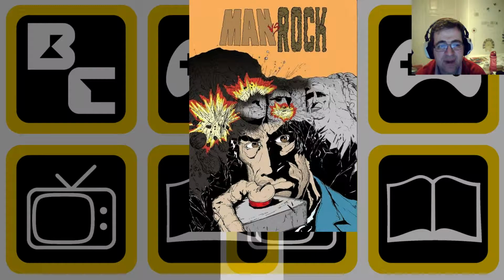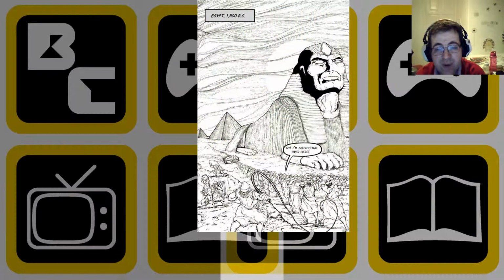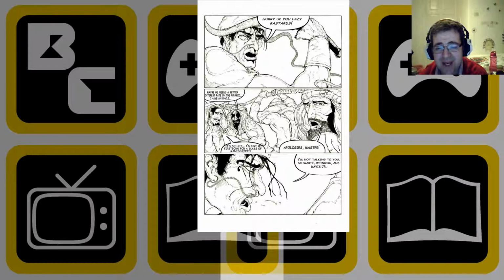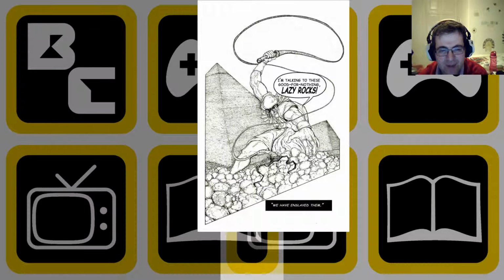Man vs. Rock Vol. 1; BC Comics Review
Video Review of Man vs. Rock Vol 1

Written by Kevin Bieber and Victor DeTroy

Art by Jared Lamp

Pencils Jared Lamp

Cover by Jared Lamp